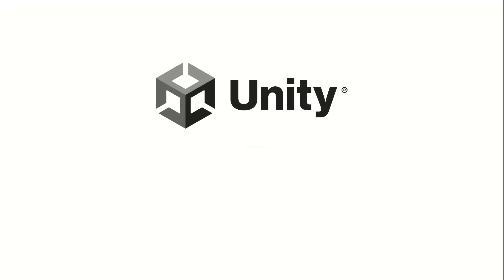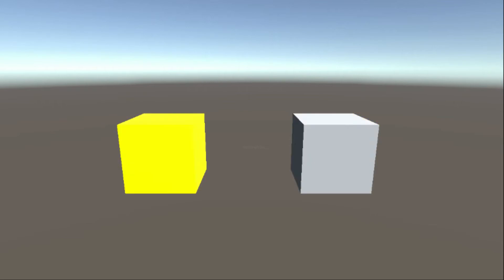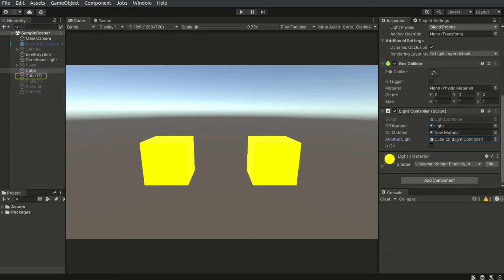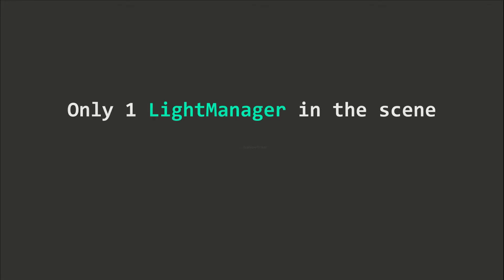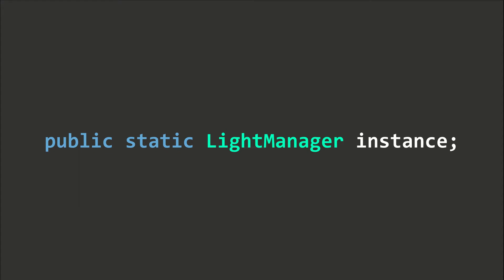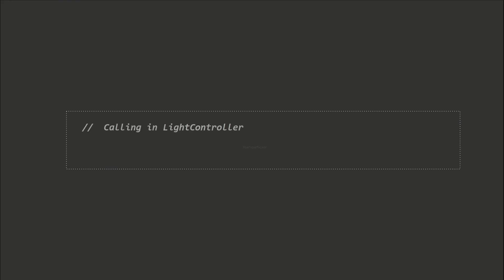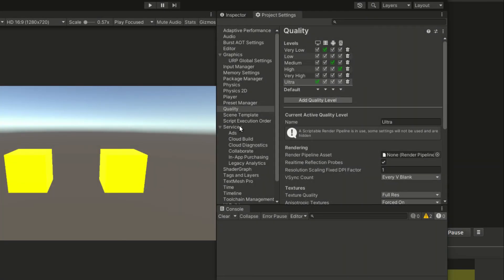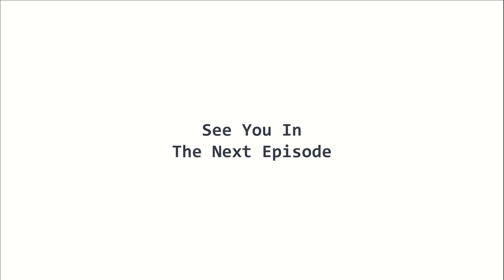Script Referencing | 2022 Unity Beginner's Course | EP 10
The 2022 Unity Beginner's Course targets absolute beginners of game development using Unity. Episode 10 introduces some script referencing methods in C# and Unity.

Chapters:
00:00 Intro
00:30 Method 1 - Drag & Drop Referencing
00:56 Method 2 - Using A Singleton
02:35 Script Execution Order
03:00 Ending